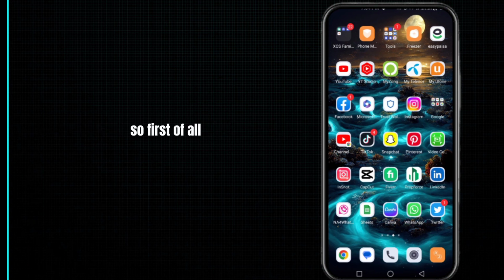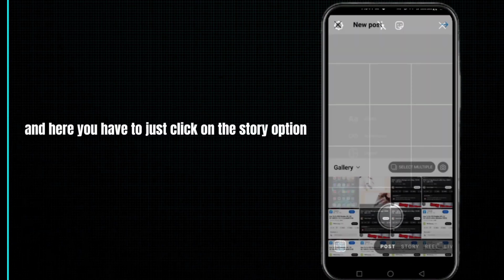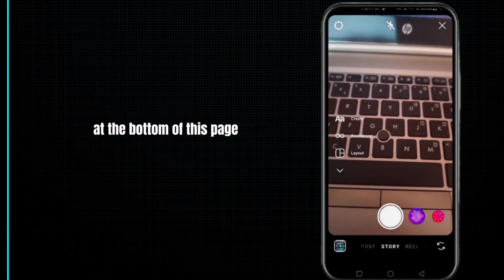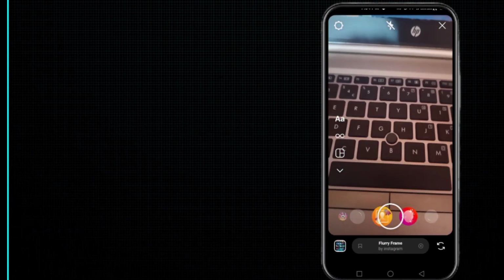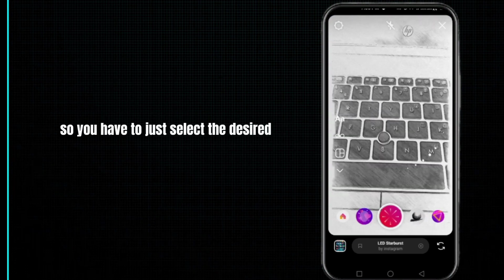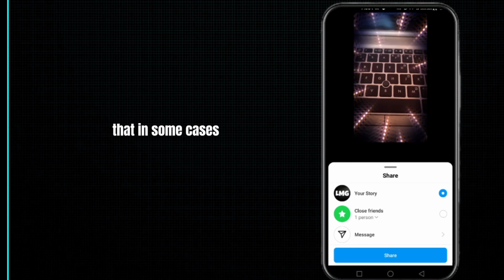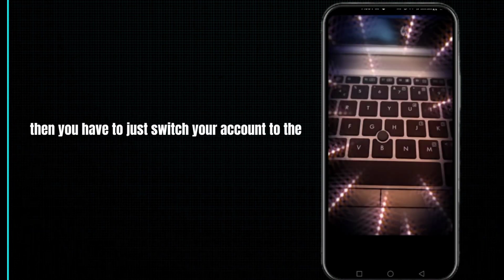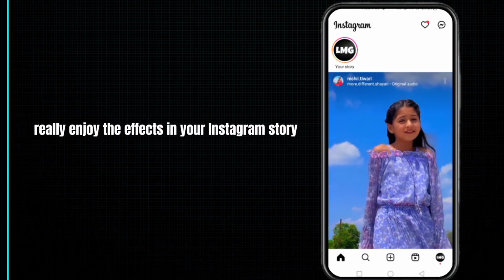How To Add Effects To Instagram Story - How To Add Effects In Story On Instagram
How to Add Effects to Instagram Story: A Step-by-Step Guide

Are you tired of seeing the same old Instagram Stories from your friends and followers? Do you want to spice up your Stories with some fun and creative effects? Look no further! In this article, we'll show you how to add effects to your Instagram Stories to make them stand out and engage your audience.

Step 1: Open Instagram and Create a New Story

Open the Instagram app on your mobile device and tap on your profile picture in the top left corner to create a new Story. You can also swipe right from your feed to access the camera directly.

Step 2: Access the Effects Gallery

Swipe up from the bottom of the screen to access the Effects Gallery. Here, you can browse through various effects including filters, stickers, GIFs, and more. You can also use the search bar to find specific effects.

Step 3: Preview and Apply Effects

Once you find an effect you like, tap on it to preview it in your Story. If you like what you see, tap on the effect again to apply it to your Story. You can also adjust the size, position, and orientation of the effect by pinching and dragging it on the screen.

Step 4: Save Effect

Now Last step is to save the applied effect on your story

Were you able to figure out  How To Add Effects To Instagram Story - How To Add Effects In Story On Instagram

Share this with a friend who wants to know How To Add Effects To Instagram Story - How To Add Effects In Story On Instagram

What do you think of How To Add Effects To Instagram Story - How To Add Effects In Story On Instagram